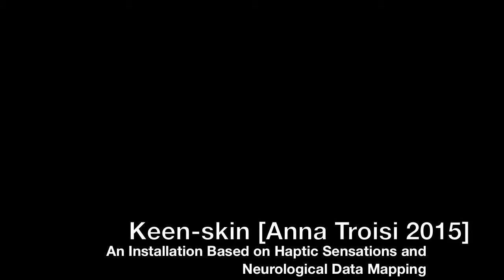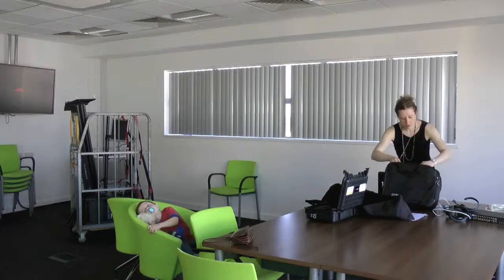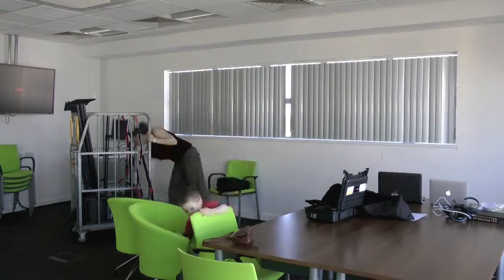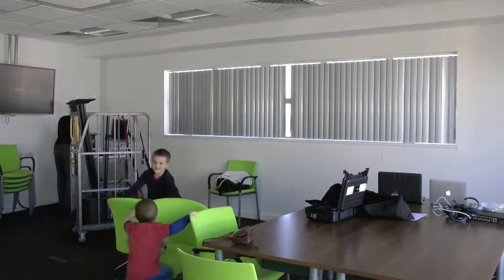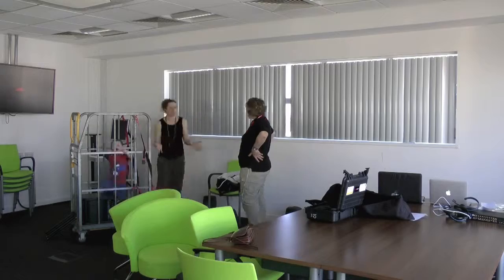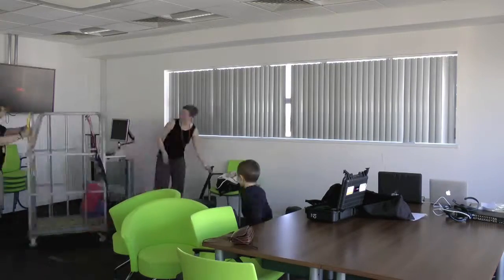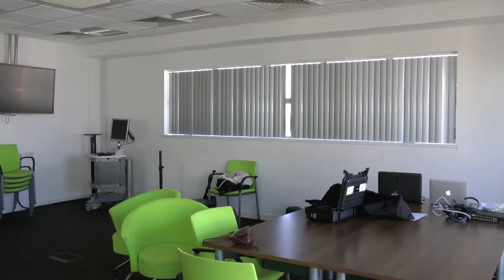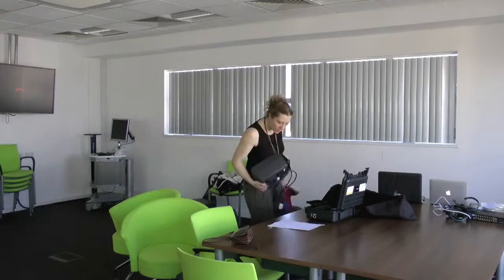Keen-skin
"Keen-skin" is an installation based on haptic sensations by combined tactile and kinesthetic feedback measured through electroencephalography. Streamed data create a sound experience generated by real emotions of involved users.